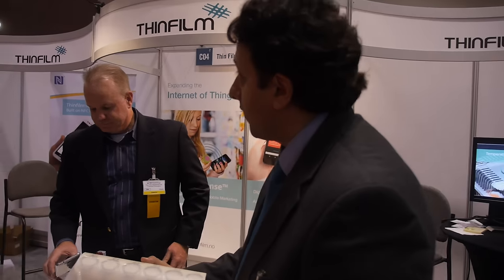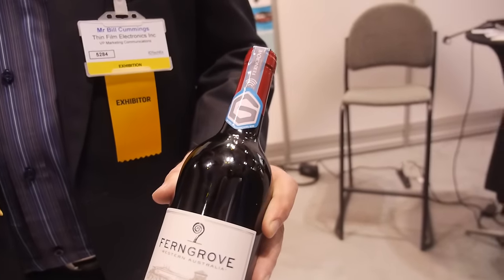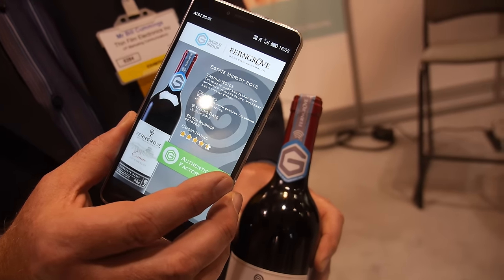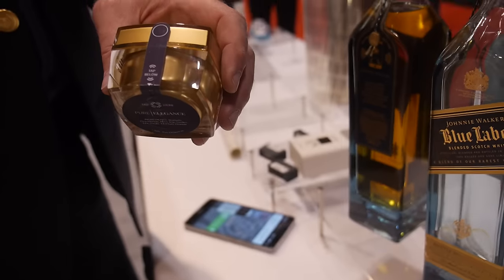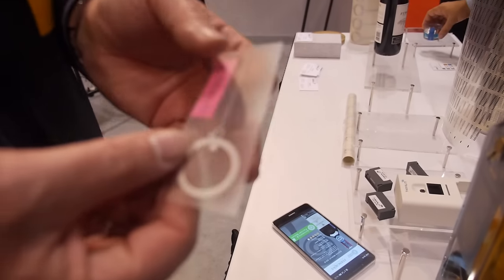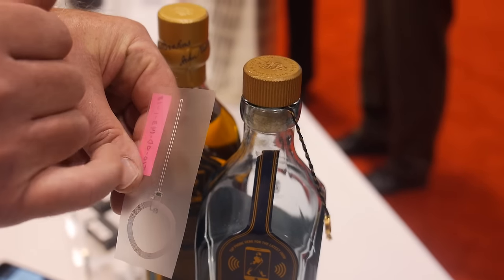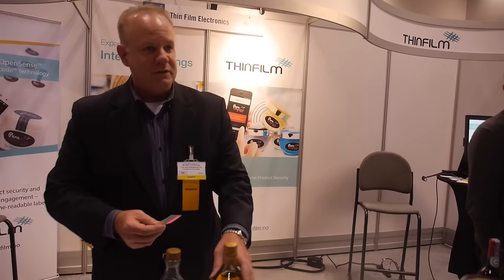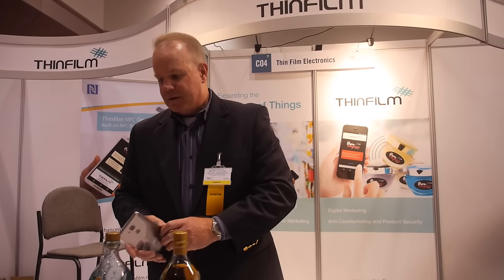Thin Film NFC OpenSense for anti-counterfeiting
Bill Cummings of Thin Film Electronics interview with Raghu Das from IDTechEx at the Printed Electronics USA exhibition.  Thinfilm is creating printed systems that include memory, sensing, display, and wireless communication. Thinfilm's roadmap integrates technology from an ecosystem of partners to enable the Internet of Everything by bringing intelligence to disposable goods.